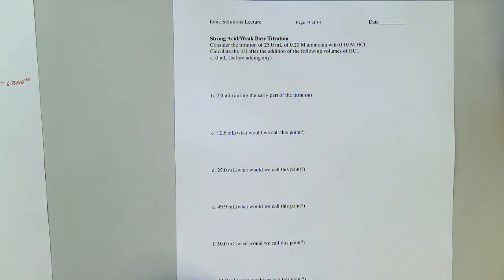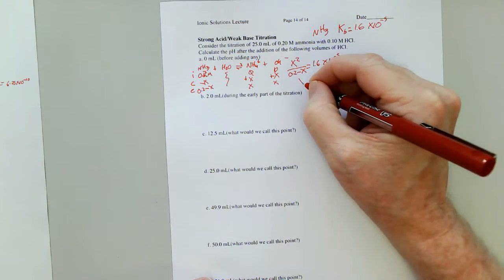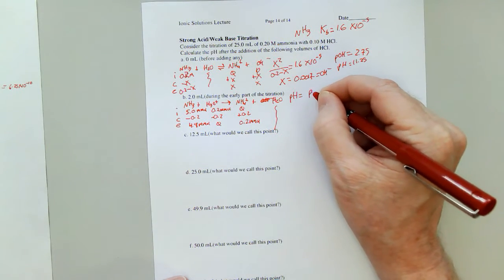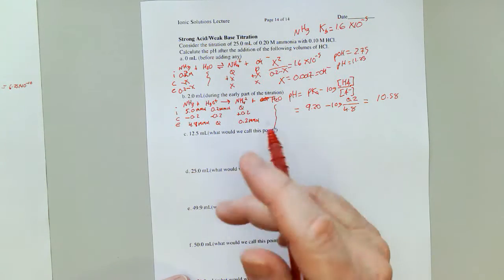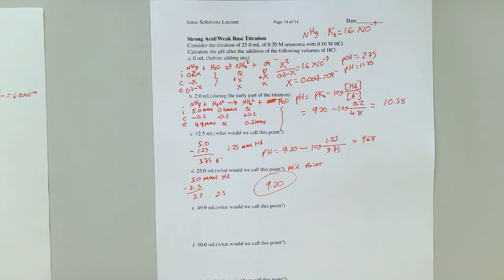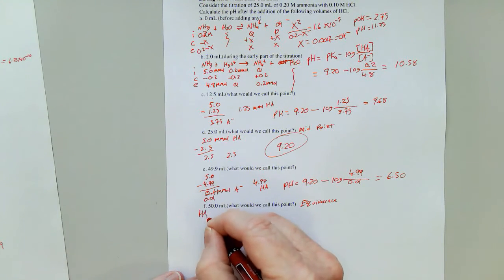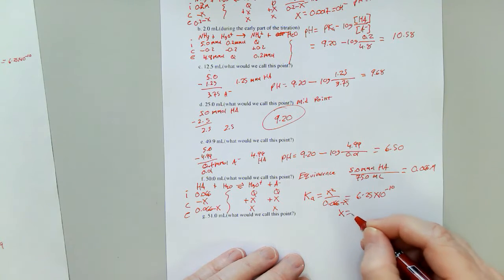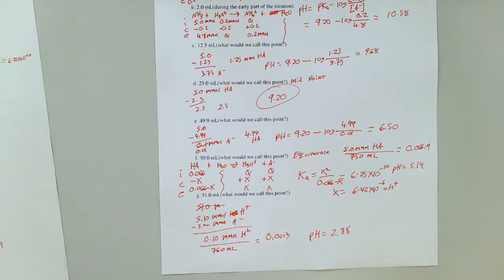AP Ionic Solutions pg 14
Page 14 of the Ionic Solutions outline for AP Chemistry.

Some math showing what the pH would be at different points of a titration.